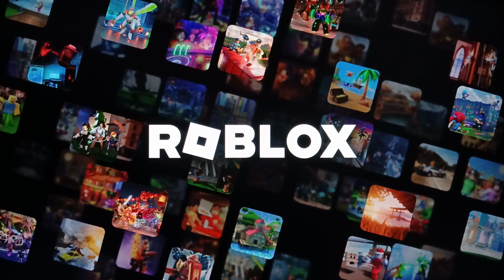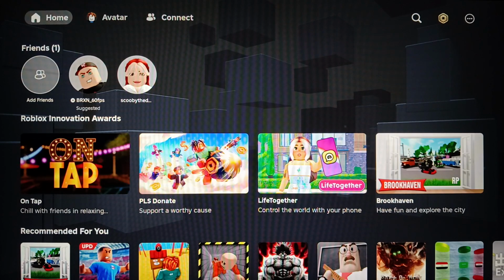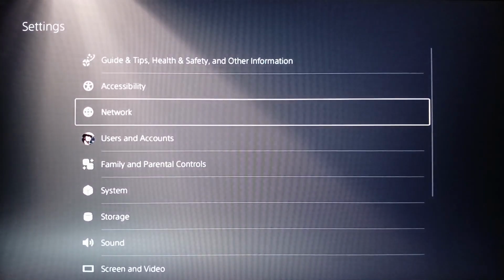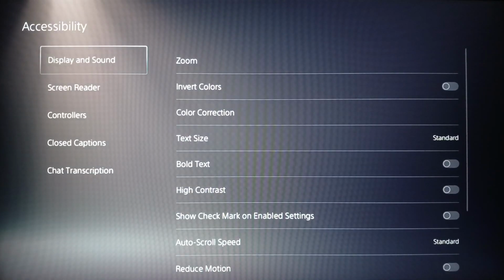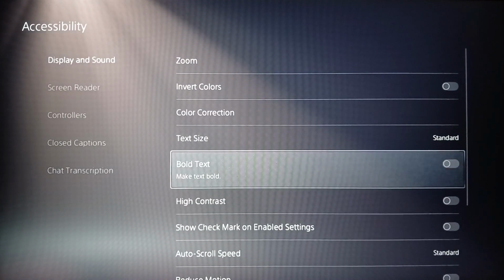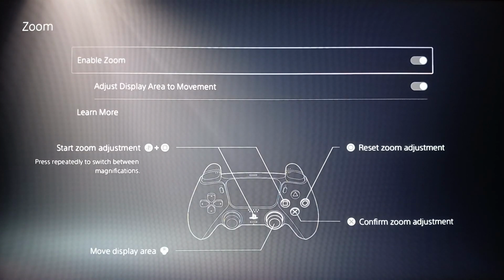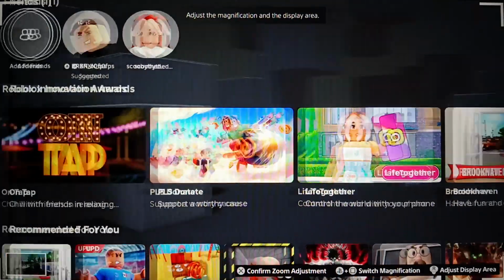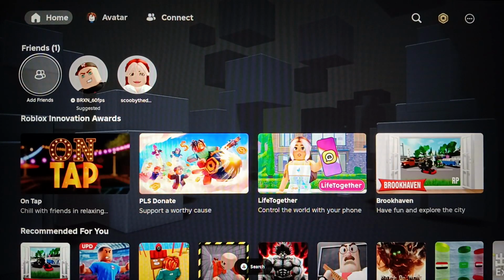How To Zoom Out In Roblox On PlayStation 5 Tutorial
Today we talk about zoom out in roblox on playstation 5,how to change camera mode & sensitivity on roblox on ps5 / ps4,playstation 5,roblox